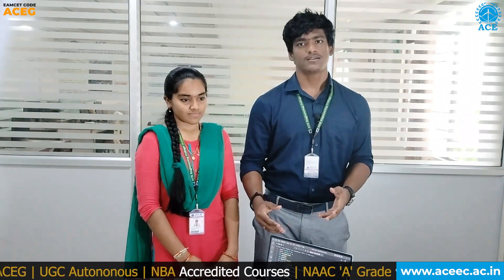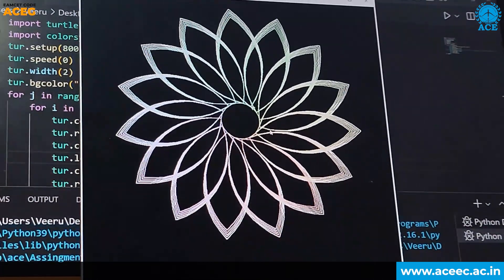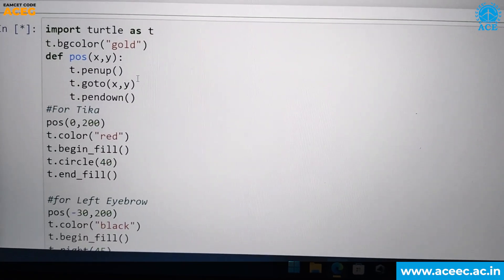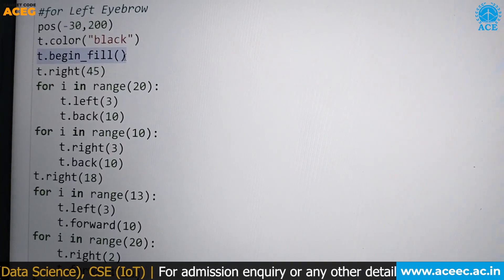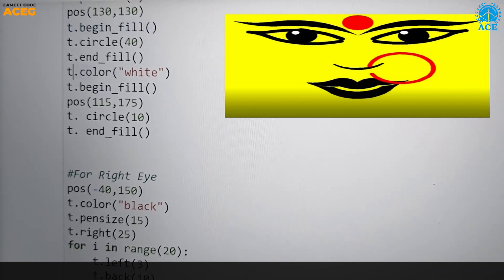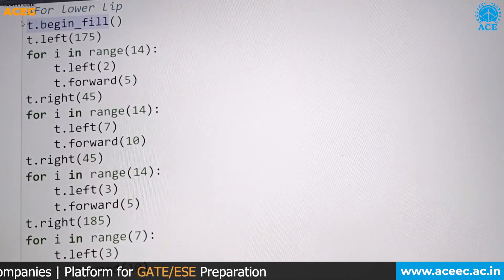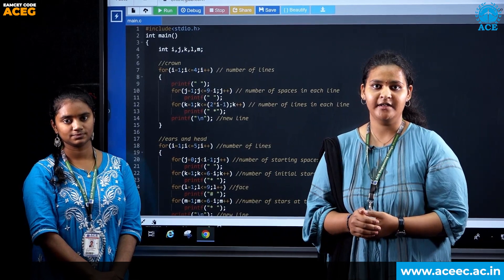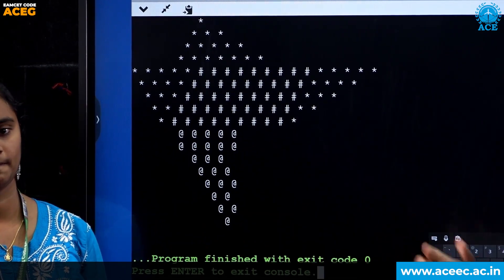Joy with Coding | ACE Engineering College (ACEG) - Autonomous- Hyderabad